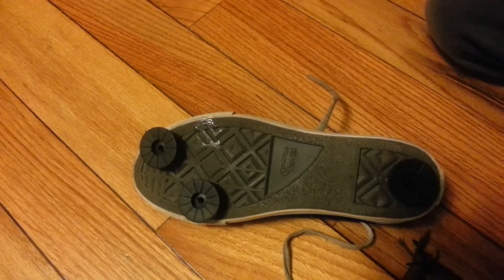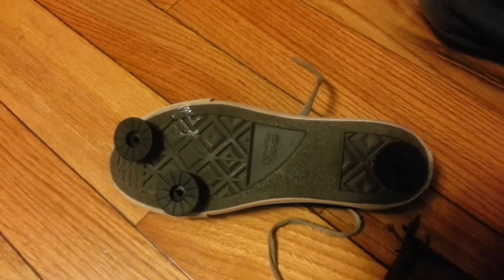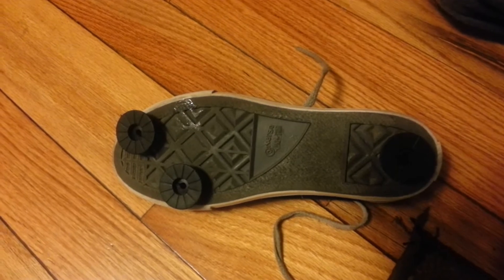Experiment 2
My second expierment for fll senior solutions on the topic of balance and not falling for seniors